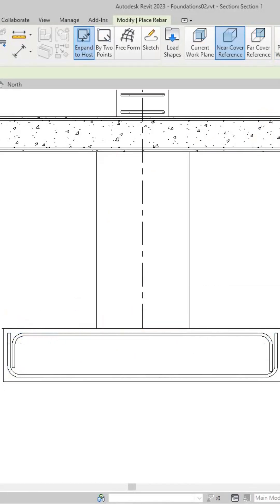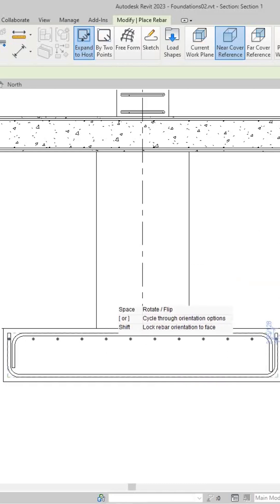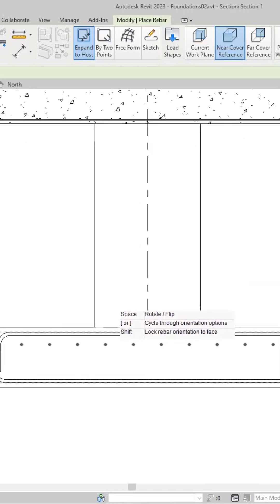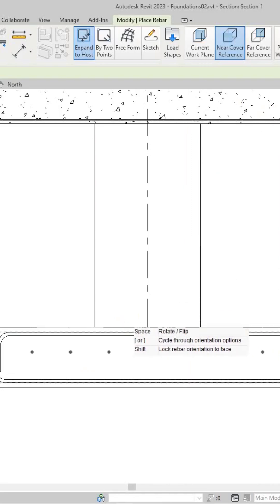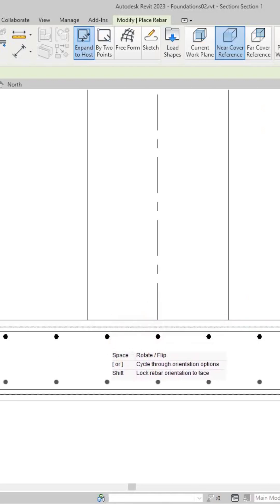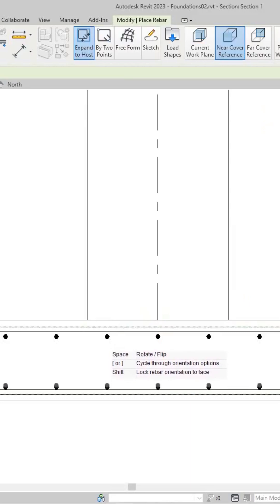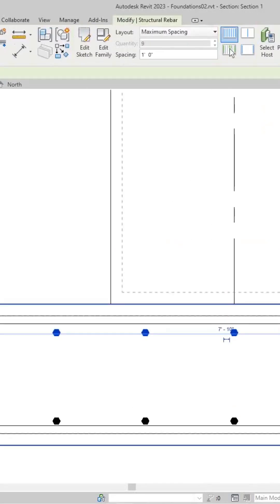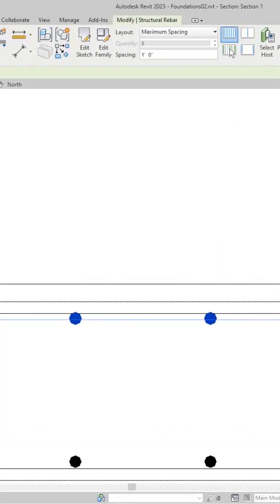Placing parallel reinforcement in Revit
How to place rear on Autodesk Revit